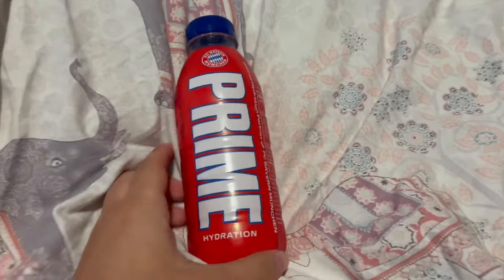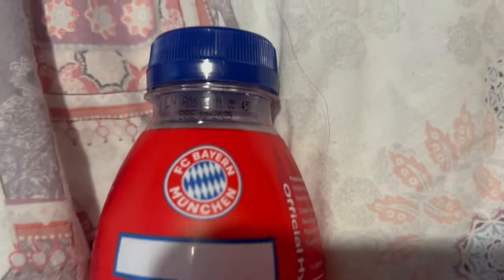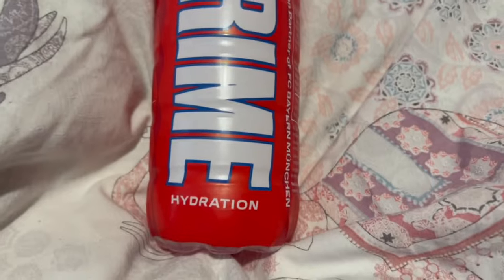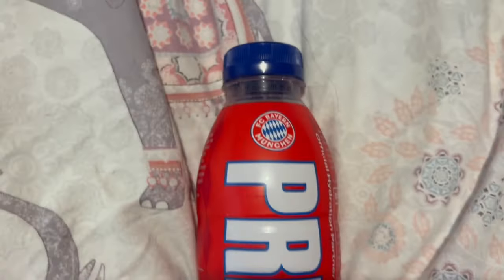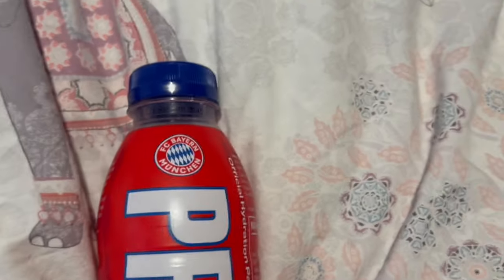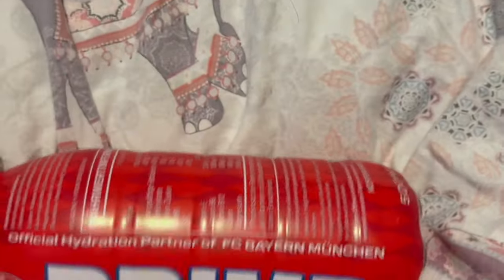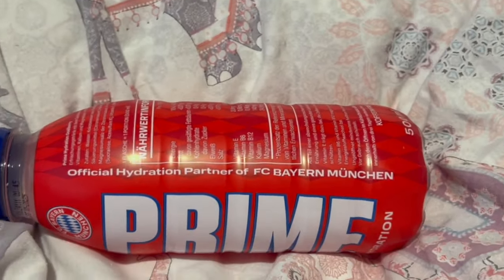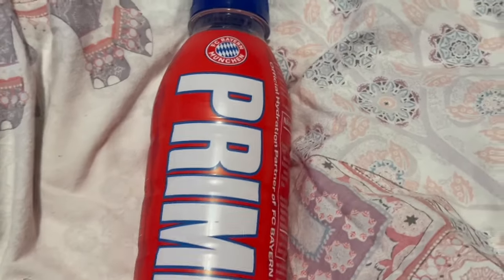BRUTALLY HONEST REVIEW OF BAYERN MUNICH PRIME!!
Hi guys and welcome to The Bayern View! In todays video we BRUTALLY HONEST REVIEW OF BAYERN MUNICH PRIME!!

Ignore ❌

algeria, algerie, DZ, algerie football, algeria foot, algeria live, algérie direct